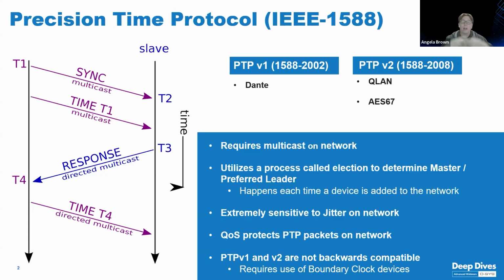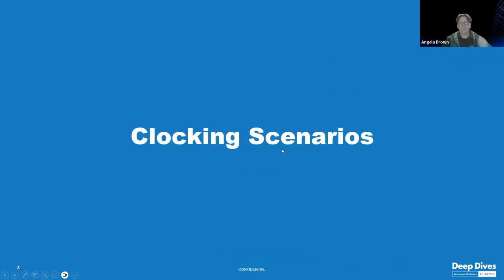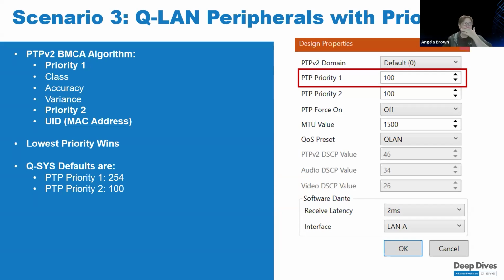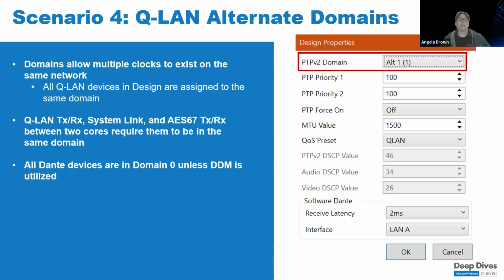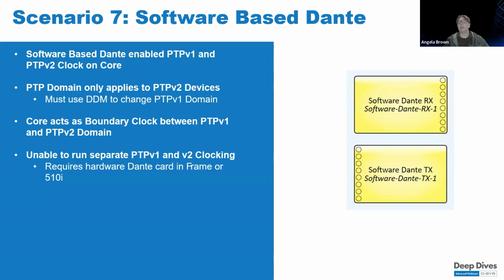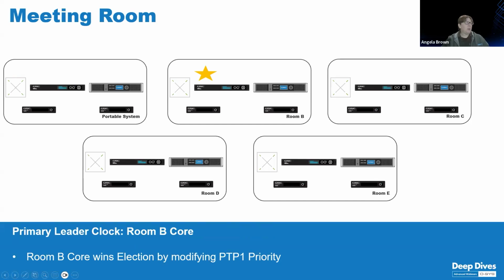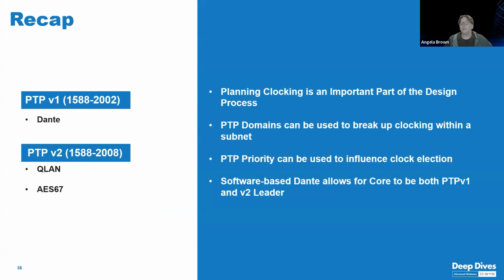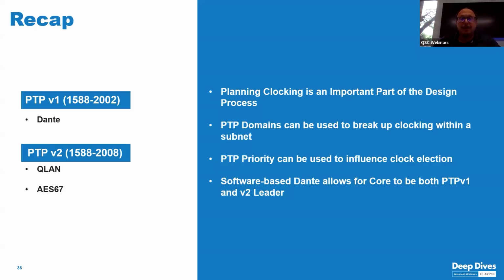Deep Dive Webinar: Planning Clocking Domains (July 22, 2025)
Learn how to plan for clocking domains in your networked audio system, including how to properly integrate Dante, Q-LAN and AES67 to all share a common clock on the same network and how Software-based Dante plays into the equation.  This class is eligible for 0.5 CTS RU when you complete the online quiz.